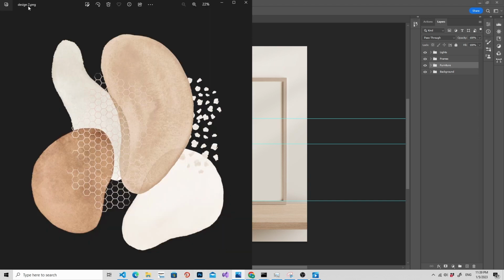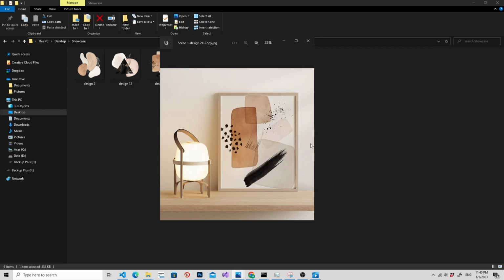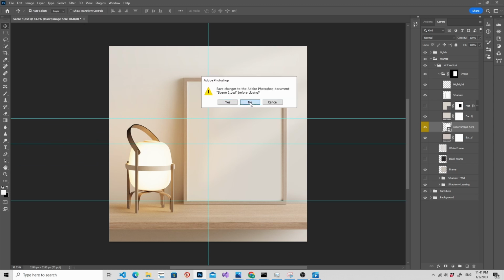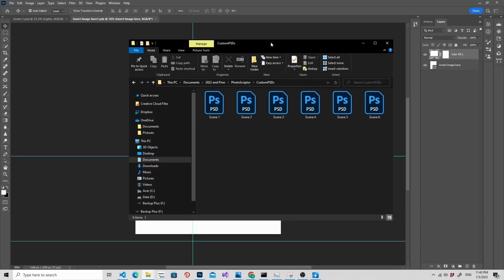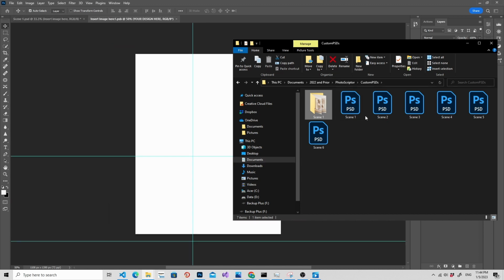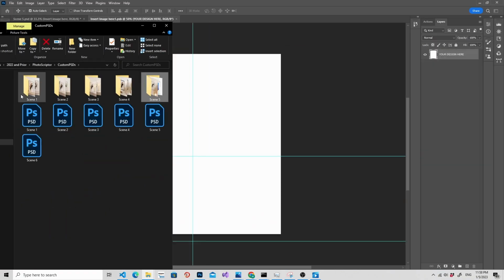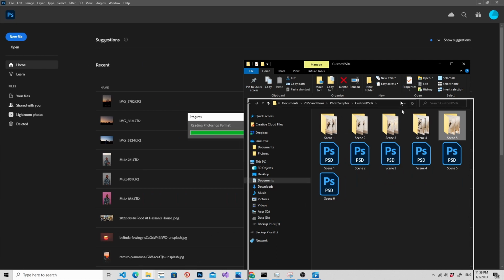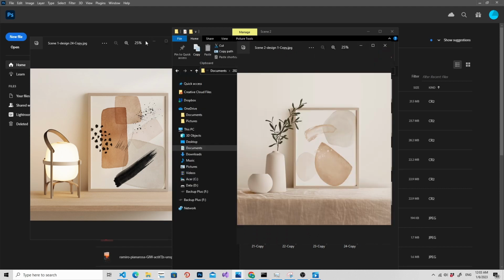Photoshop Automation Demo | Implemented with JavaScript.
Showcasing how a custom Photoshop script can be used to automate your creative workflow. The custom script developed is able to handle multiple PSD files regardless of the complexity of the layer structure, and recursively find the layer(s) of interest and perform the desired operation on the such layer(s). In this video, unique PSD files were used to generate over 140+ eCommerce digital products by embedding, editing, reshaping, resizing, and translating PNG/JPG files within a layer of interest for any given PSD mockup. This Photoshop Automation process was achieved using JavaScript Programming Language by interfacing it with Adobe Photoshop API, ExtendScript Library Source, and Visual Studio Code for coding & debugging.

Created and Developed by @majdevelops